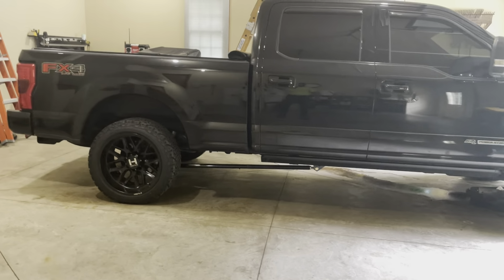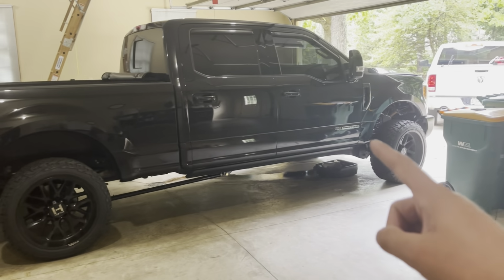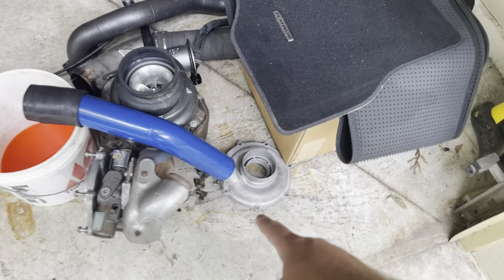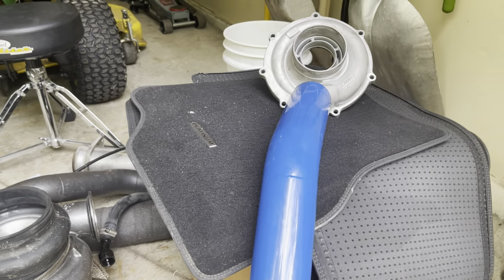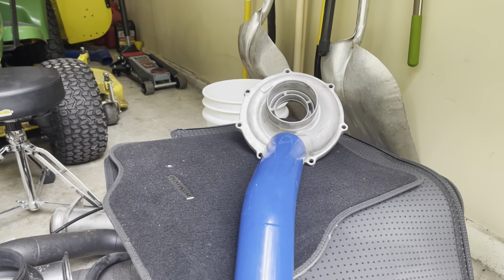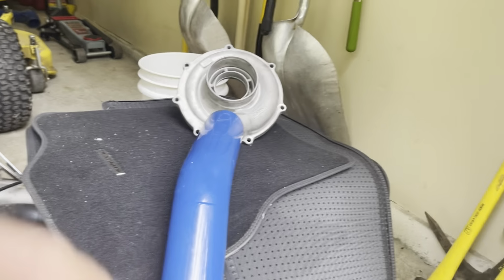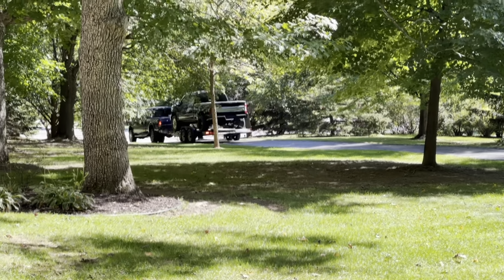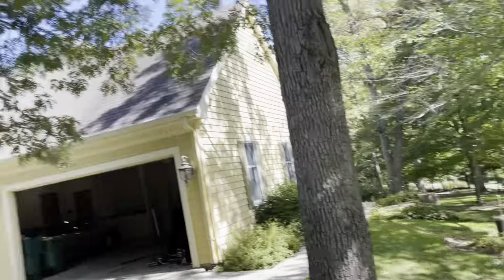Selling My 2017 Platinum Compound Turbo Powerstroke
Sad day, but it was the right thing to do...